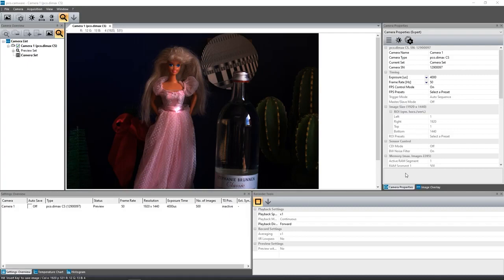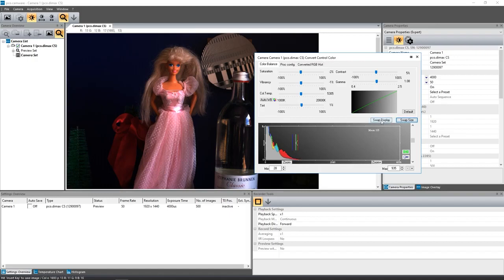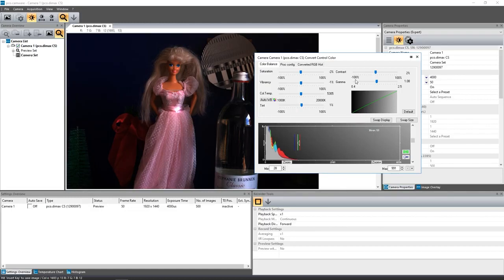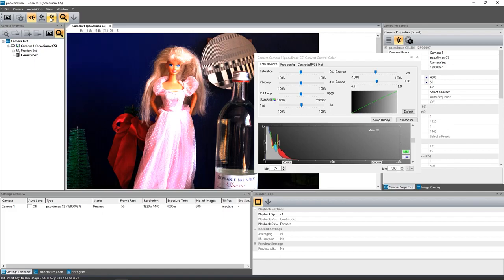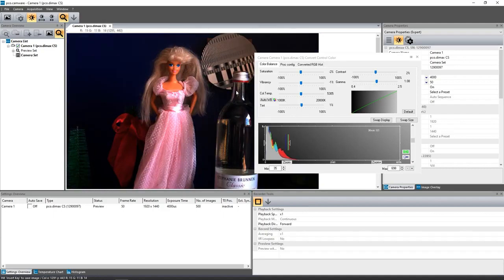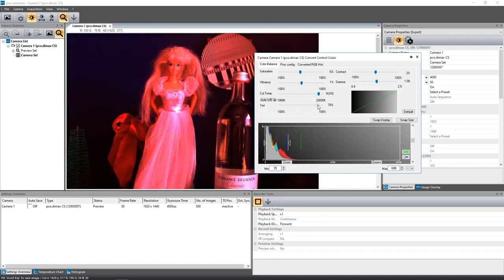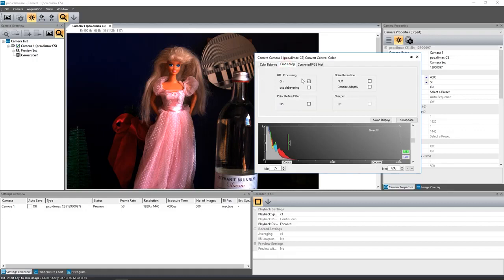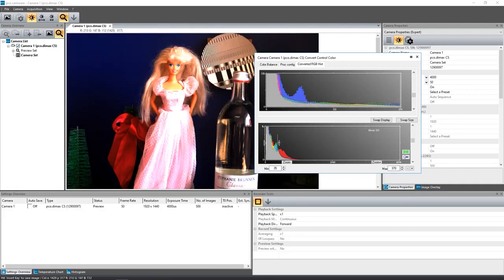pco.camware Video Tutorial 07: Convert Control Dialog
Convert Control Dialog

This tutorial shows how to work with the Convert Control Window. It allows to edit the histogram to do your image analysis. With the help of the Convert Control Window you can adjust the displayed (8bit) image, converted from the raw data information which you get from the camera. The settings for colour images, like saturation or vibrancy can be done here, too. Furthermore, pco.camware offers also a lot of automatic adjustment functions, which are presented in this video. All current and many earlier sCMOS, high-speed, image intensified, and other PCO cameras are supported, including pco.panda, pco.edge, pco.dimax, pco.dicam, pco.pixelfly usb, pco.flim, and pco.ultraviolet just to name a few. Download our complimentary camera control software, pco.camware 4 on our website and get started!